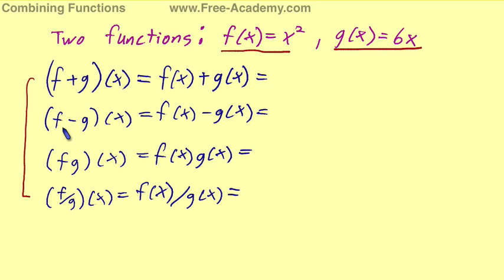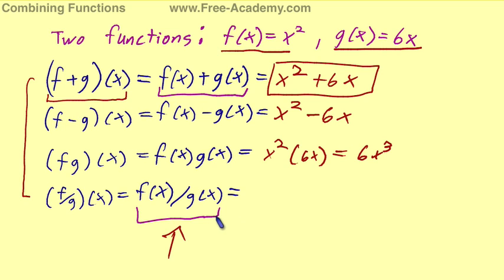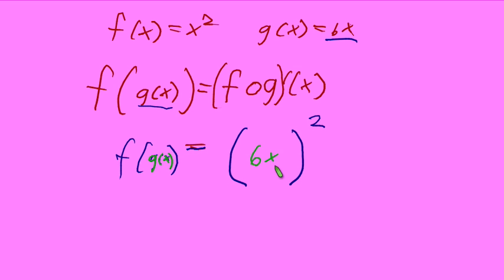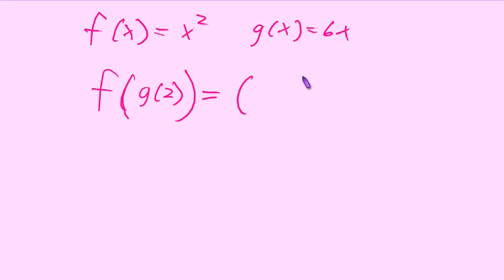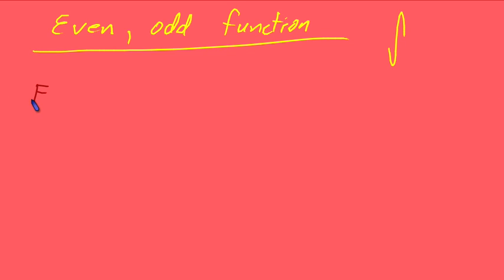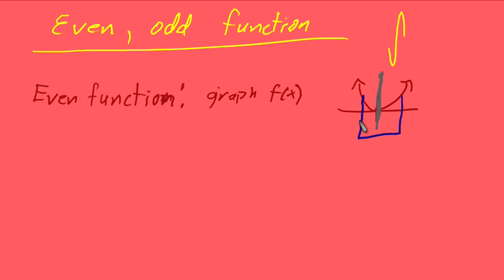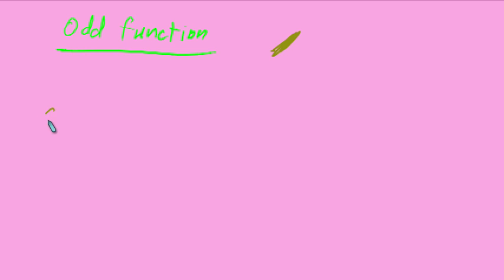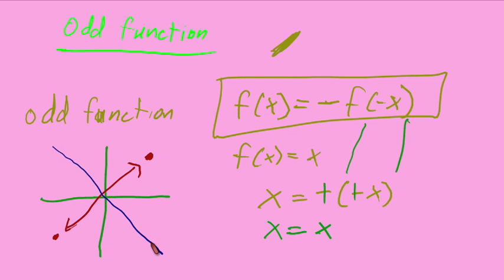Combining Functions - Calculus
Free calculus lecture reviewing how to add, subtract, multiply, divide, and implement functions with other functions. These concepts are used all the time throughout calculus.